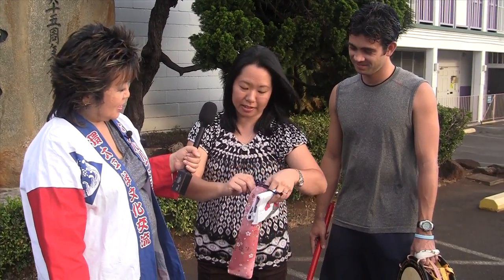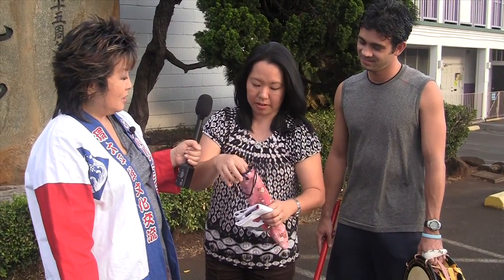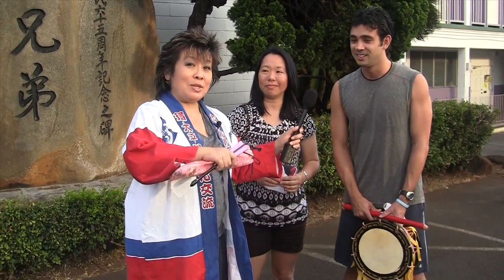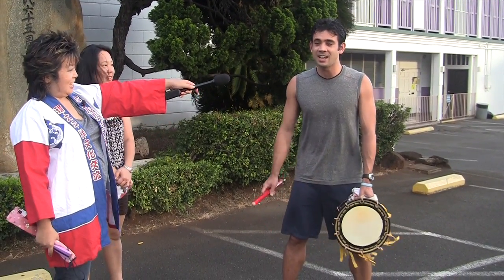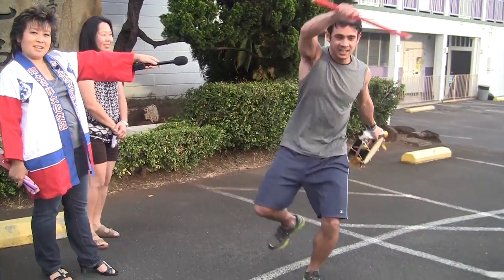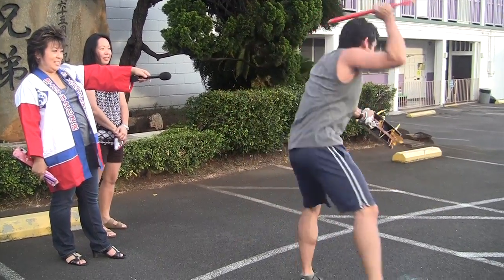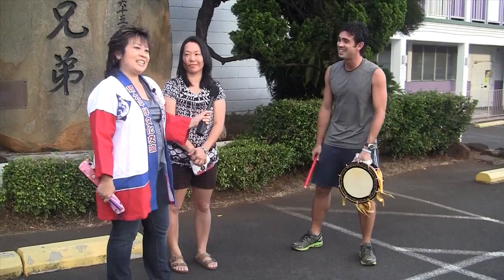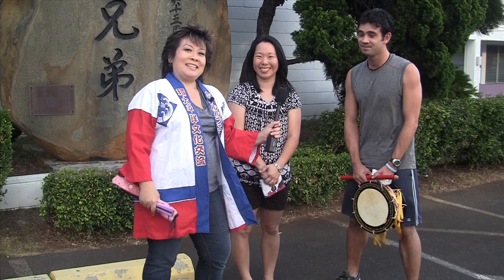Bon Dance - Nonstop Segment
Melissa goes to Jikoen Hongwanji to talk with Donna and David.